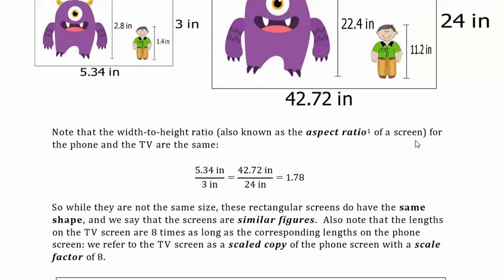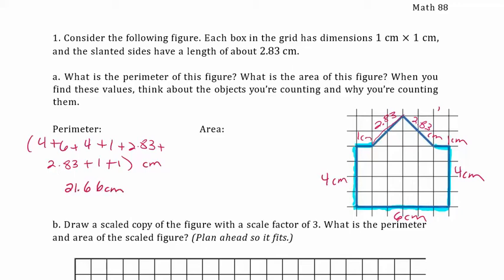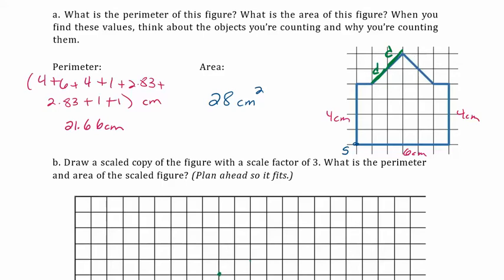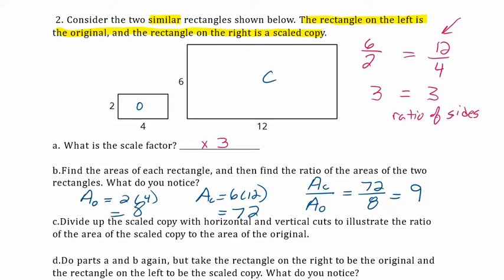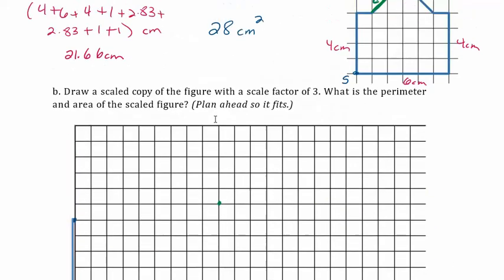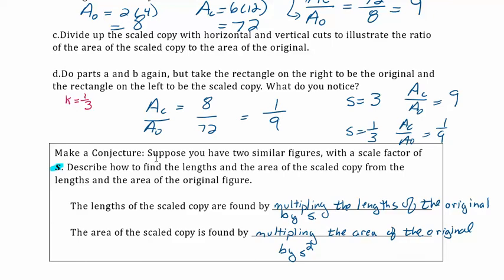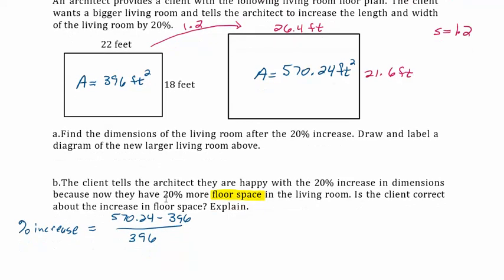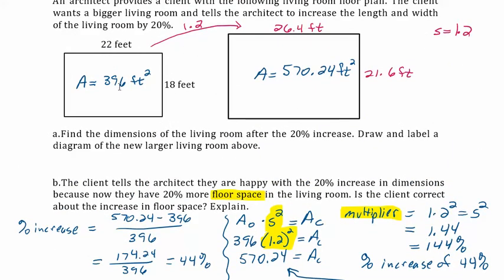Math 88 - 2.3: A1, A2